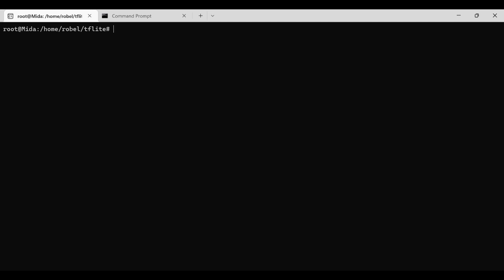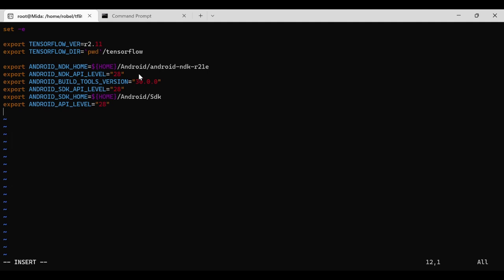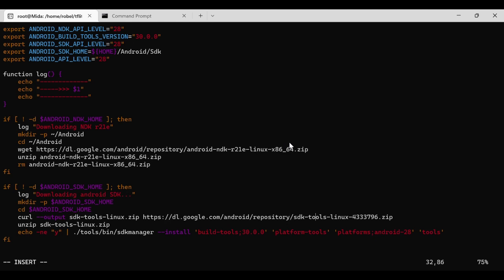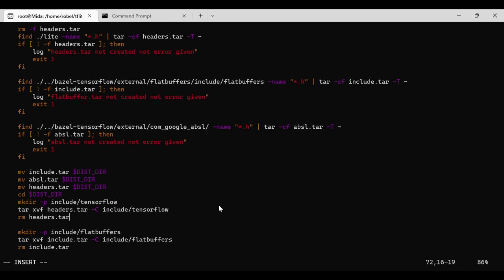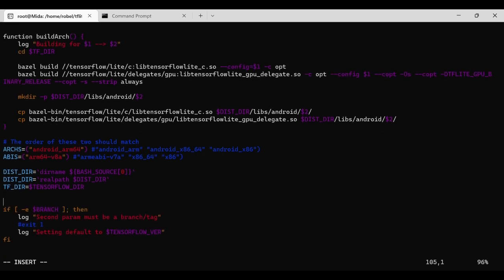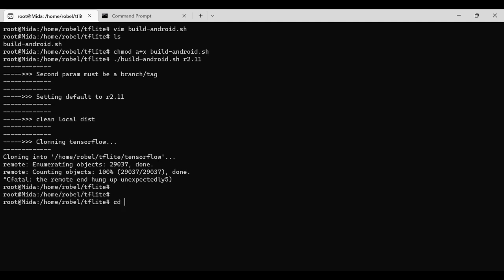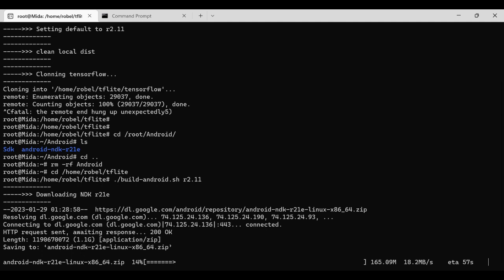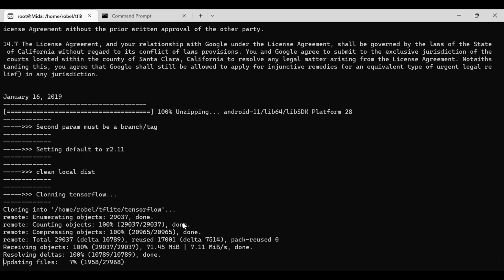100% Working: How to build TensorFlow Lite GPU with a single script for Android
TensorFlow Lite is the lite version of TensorFlow. This video provides instructions to write a script which will download all the dependencies in a single command and build the TFLite GPU delegate library for the Android ARM platform. It builds on Ubuntu 20.04 LTS.